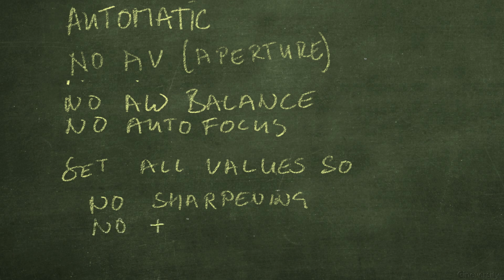02c HDRI, Photography for 3D Artists, ...problems capturing HDRI information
A short discussion of typical problems capturing HDRI information